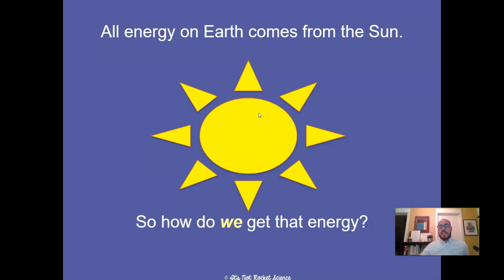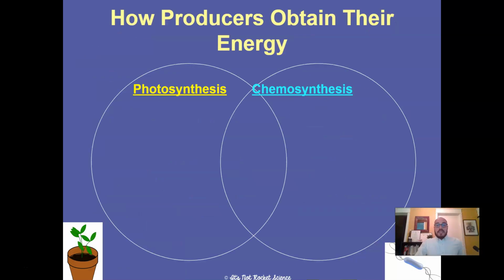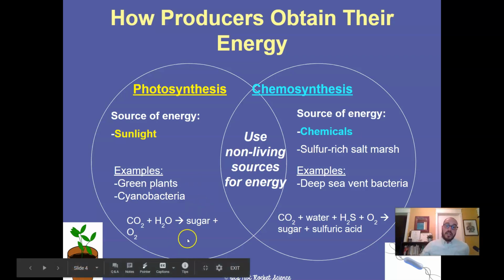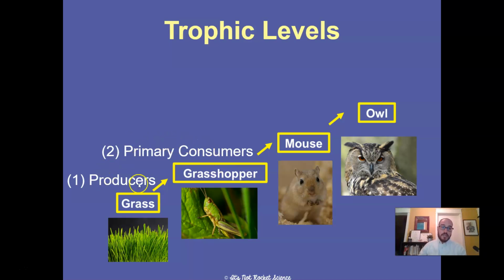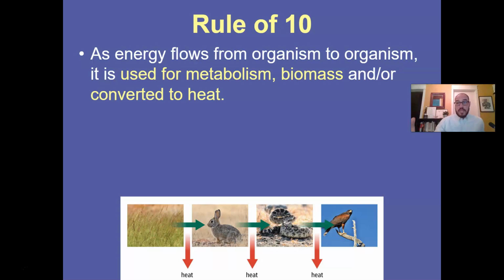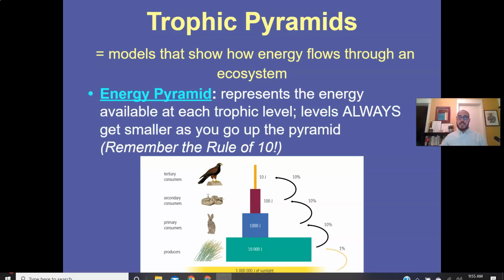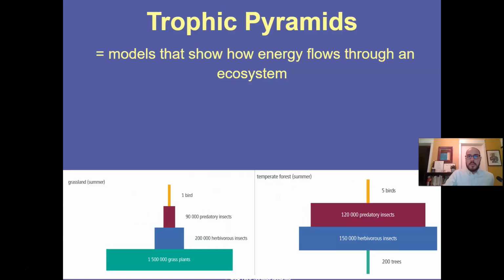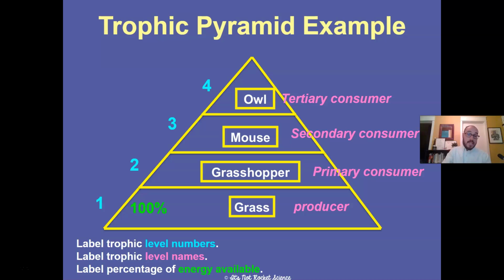1.6 Energy Flow through Ecosystems